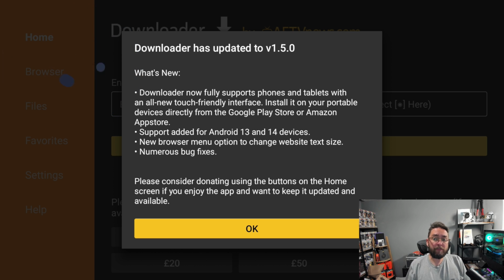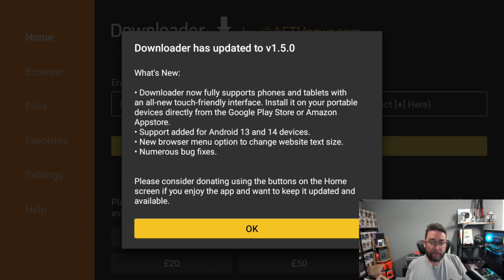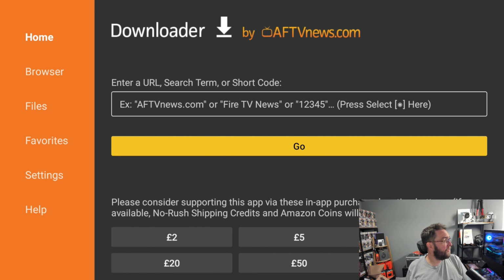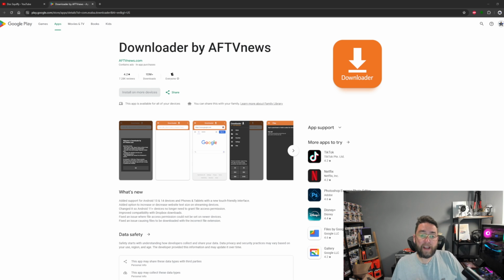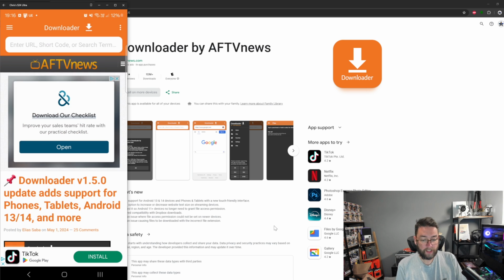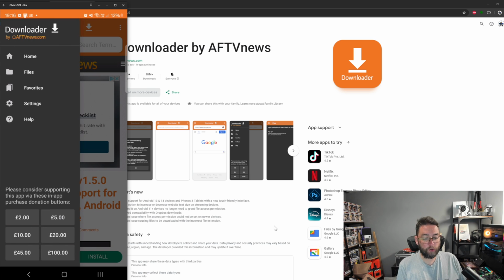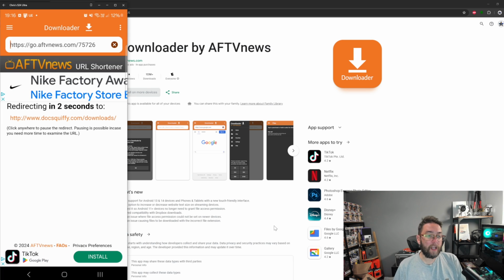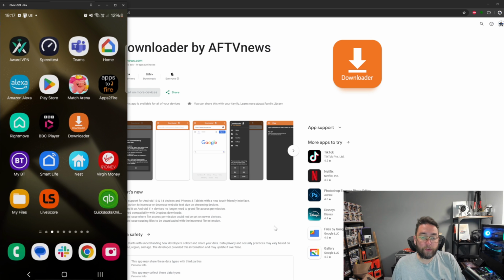⚠️Huge DOWNLOADER Update! Watch this before you update!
This new Downloader update finally allows us to install downloader on mobile phones and Android TV again!

Follow my Streaming news Channel - @DocFiresend